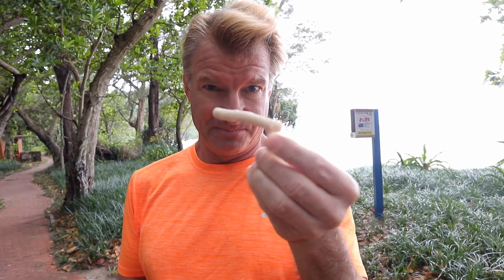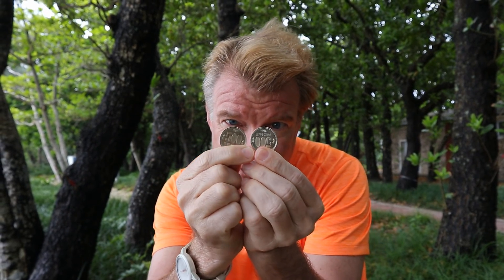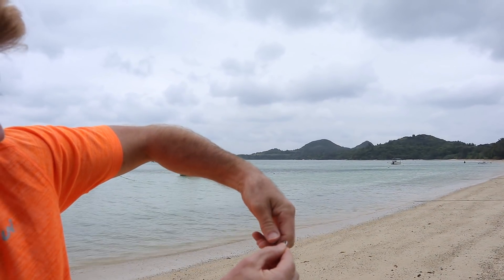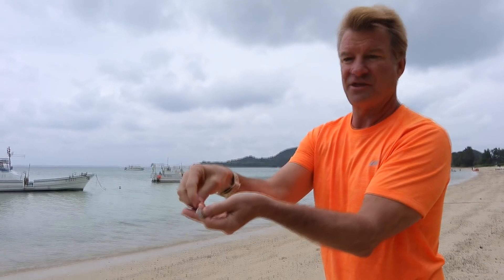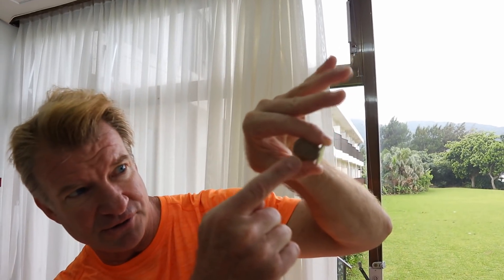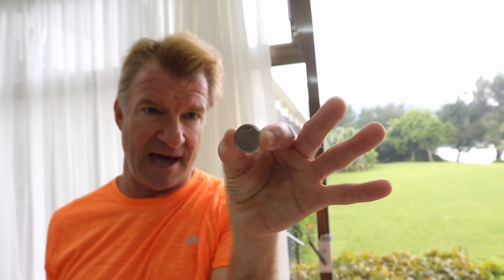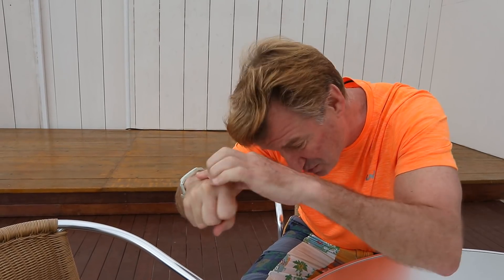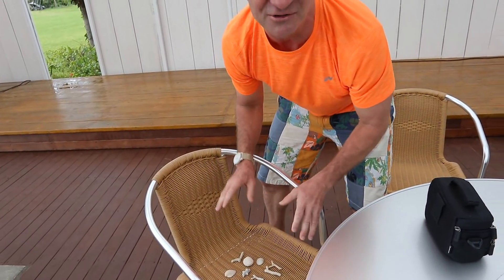TOP 3 EASY COIN MAGIC TRICKS - Eric Challenge Time #23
Here`s my top three easy coin tricks that have a big impact on people but require little effort to learn and master.
To enter the giveaway for your chance to WIN the Okinawa Islands, Japan Shell Pack and other goodies, comment on this video.  The Winner will be announced in next week`s episode of Eric Challenge Time.
Winners of Fat Packs from the Seven Girls Puzzle.
1. Maxime Pacard
2. Nite Fort
3. Mr.Holgersson

If you're in a position to give, I really appreciate your support:
- Have a look at the reward levels.  Thanks to ALL Patrons for your continued support & special thanks to James C. Cobb, Erick Garcia, & Christopher Valera for holding the top tier of support.
 ✧Upload Schedule - 3 times a week:  ✧Eric Meal Time: Wednesday & Saturday  ✧Eric Challenge Time: Monday
►Help SUBTITLE my videos in YOUR language to Help others Watch:
(New videos & videos with lots of views most needed in ALL languages including English) Thanks for your Help!